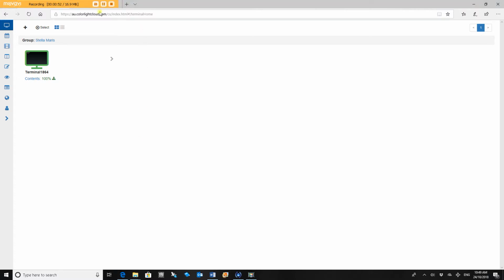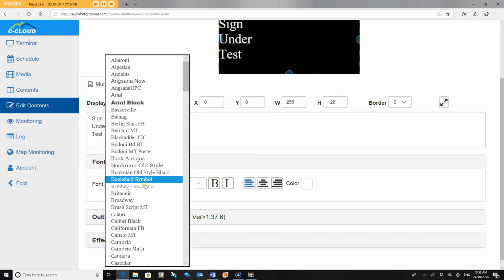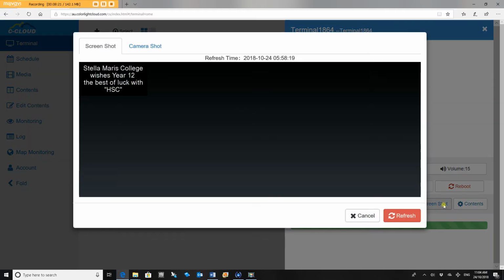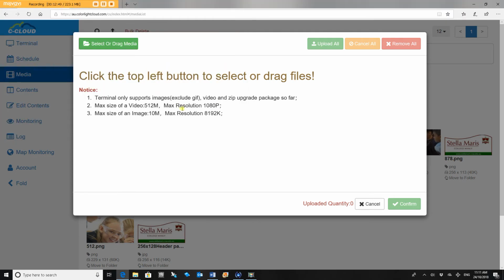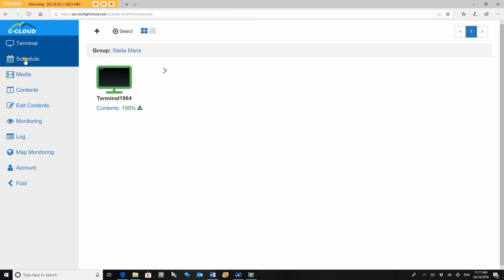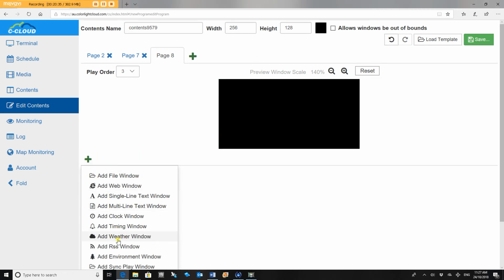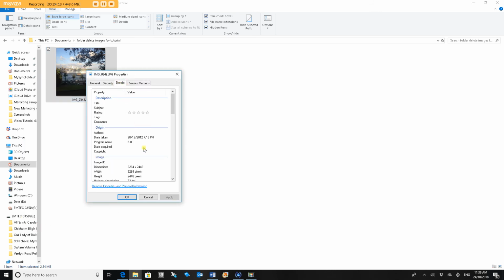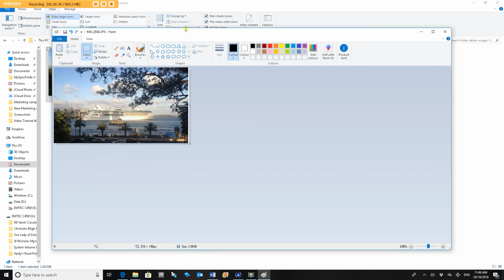Tutorial - How to Upload your Message to your Electronic Sign via 4G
Video tutorial to show how to upload messages and images to your electronic sign using colorlight software - 4G communication. See electronicsigns.com.au for details.  PLEASE IGNORE YELLOW TAB AT THE TOP OF THE SCREEN AS THAT IS MY SCREEN RECORDING SOFTWARE IRRELEVANT TO THE TUTORIAL.